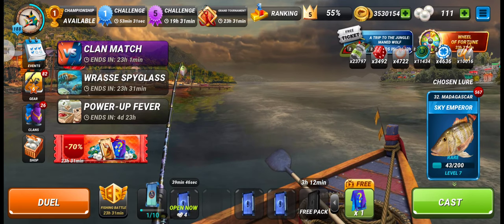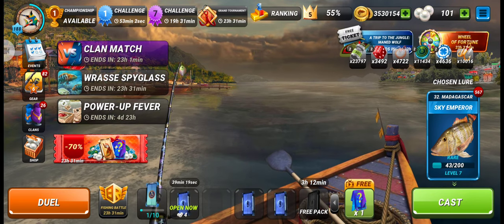Got Lvl 6 Rod Of REDBREASTED WRASSE Fish in WHEEL OF FORTUNE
This is the gameplay of Fishing Clash.